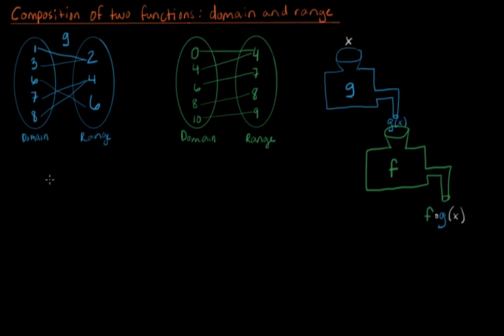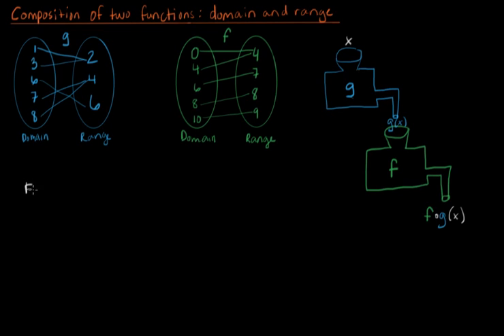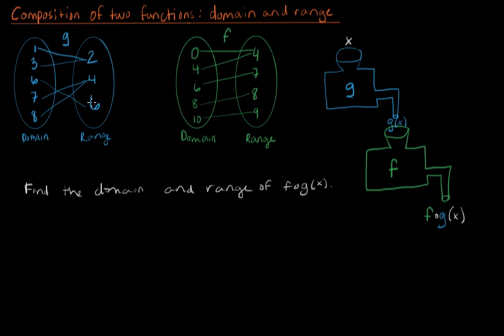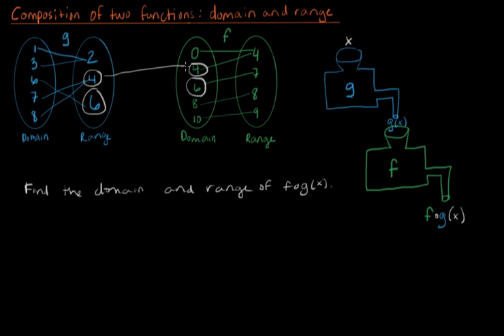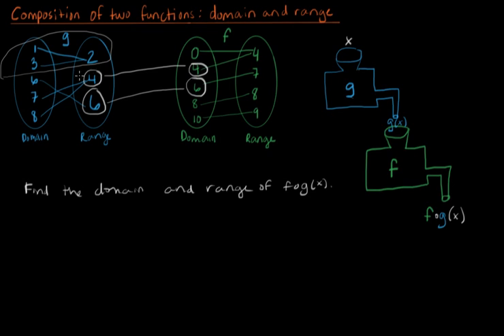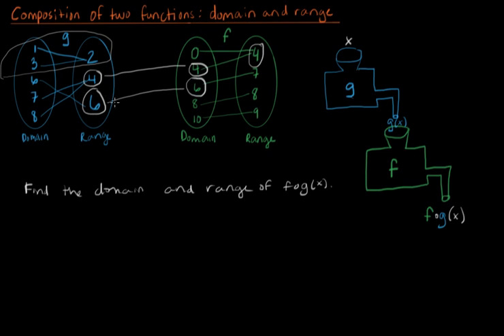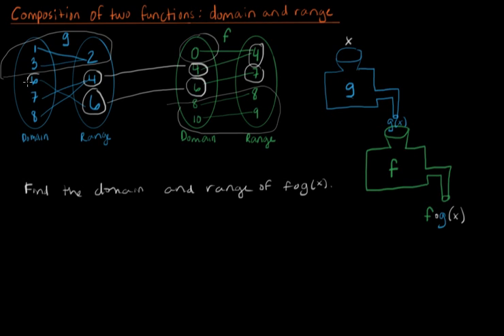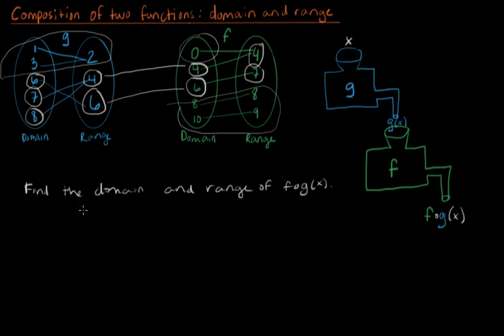Composition of two functions: domain and range